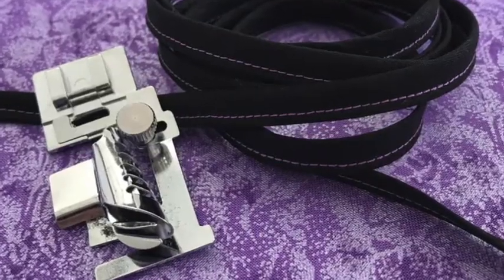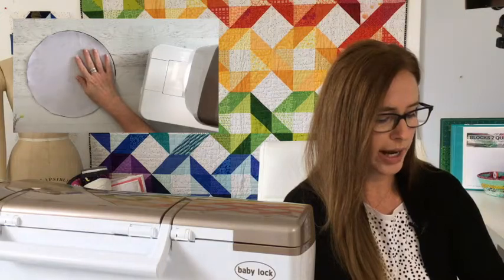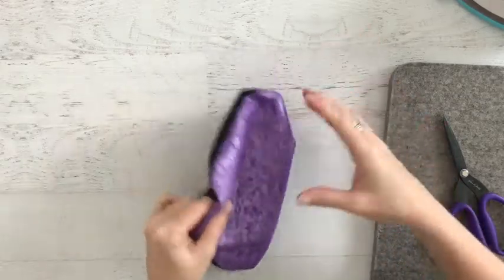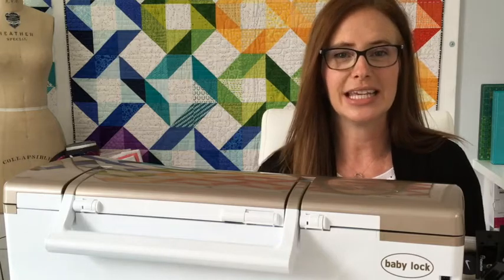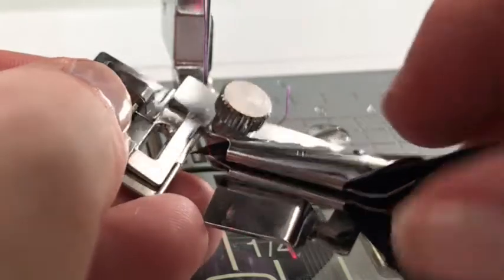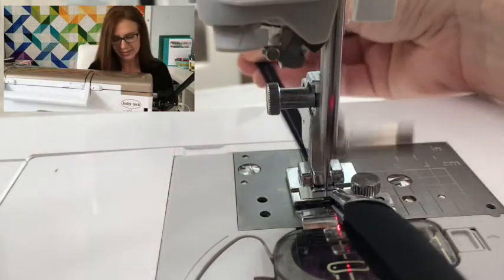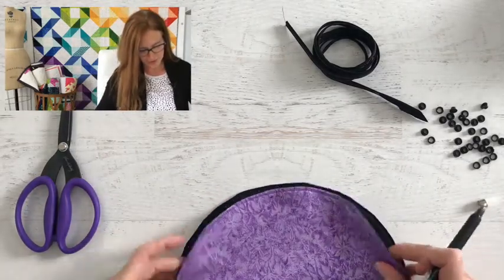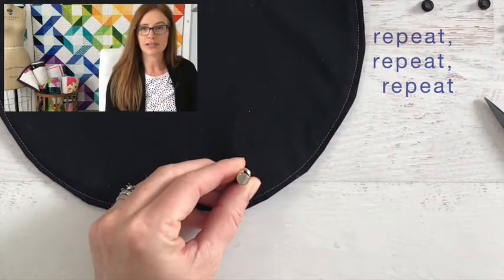Drawstring Jewelry Bag DIY | Free Pattern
Stitch a beautiful drawstring bag using a serving plate and a few simple supplies. Jewelry bag DIY free video class shows you how to make this cute project.